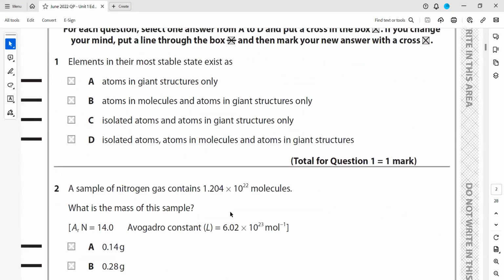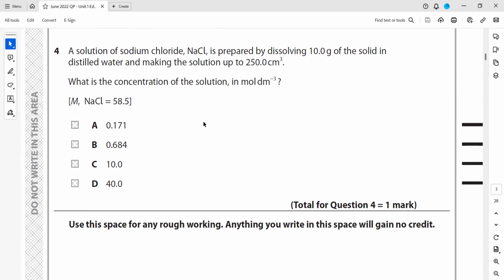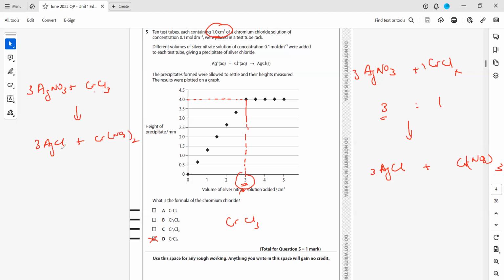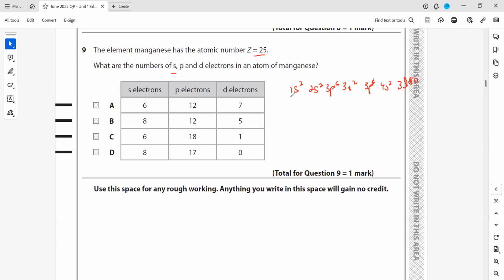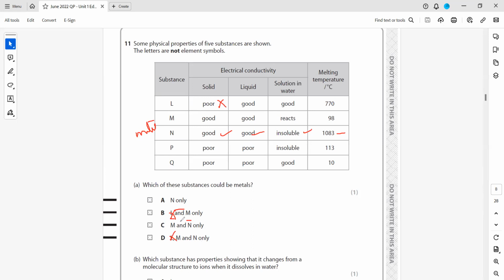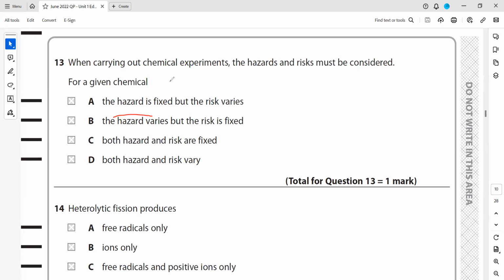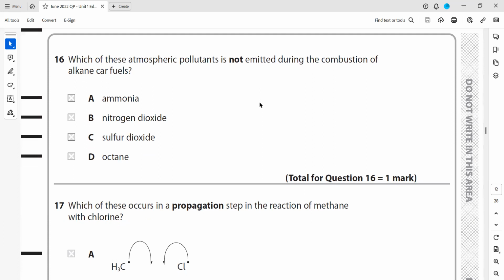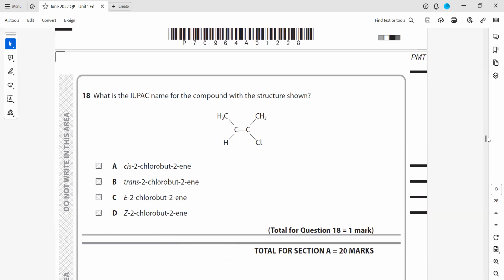Edexcel As Chemistry Unit 1 June 2022 Mcqs